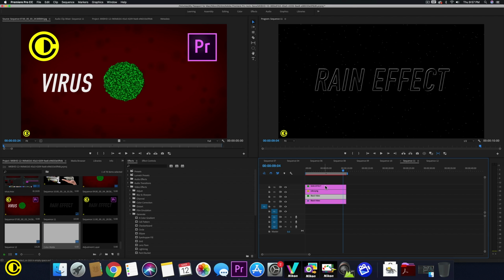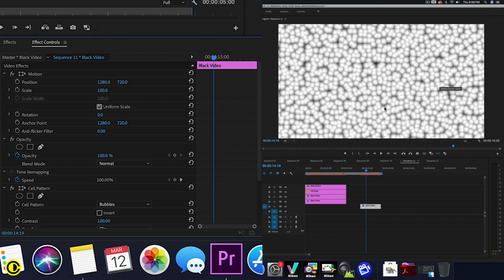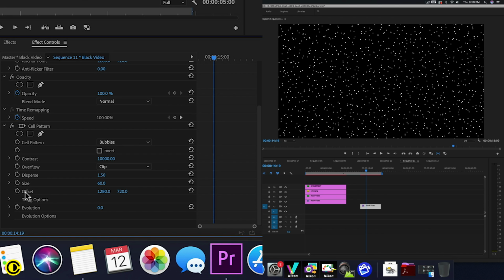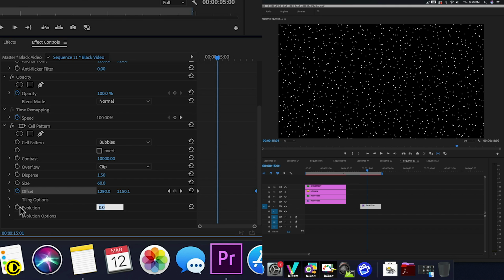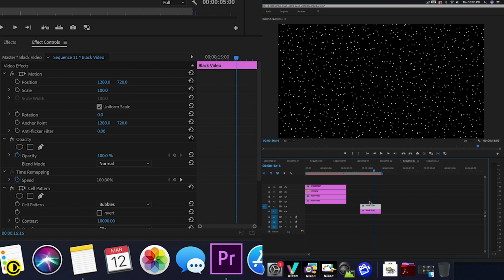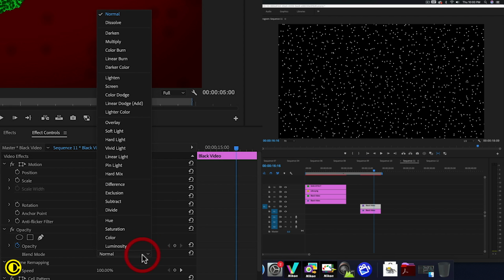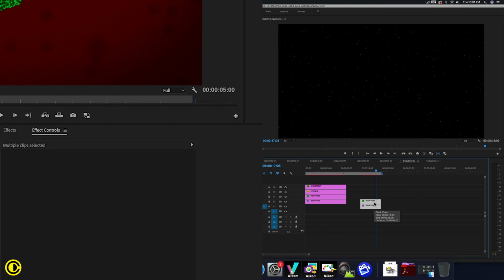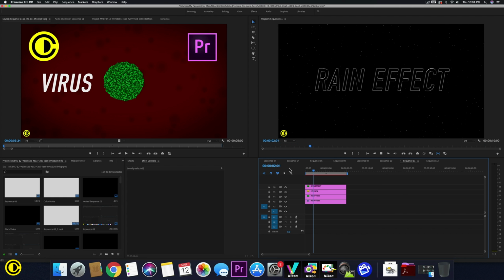Rain Effect in Adobe Premiere Pro Tutorial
This Premiere Pro tutorial we are teaching you how to make rain inside premiere pro without use of any plug-ins. This effect can also make rain that looks like slomo rain but also normal speed falling rain. The slomo rain is really awesome to use in an intro as a background and you can just generate a rain effect and not needing to use a stock video footage.